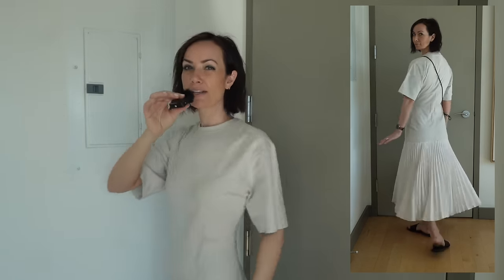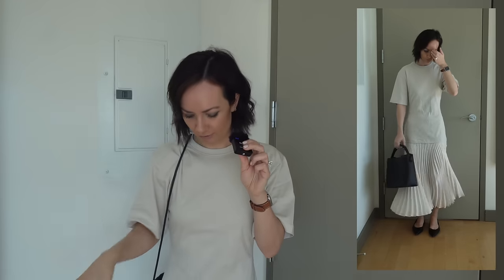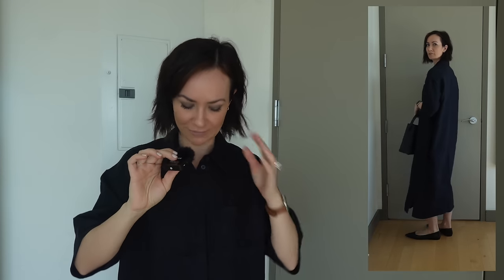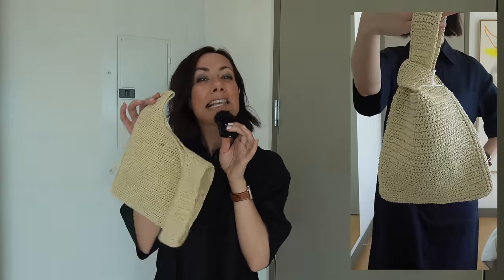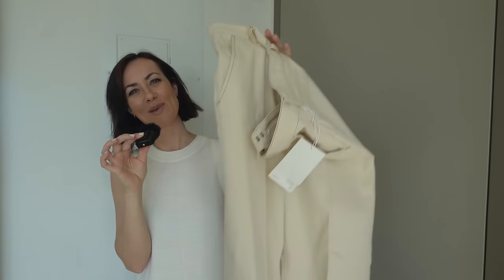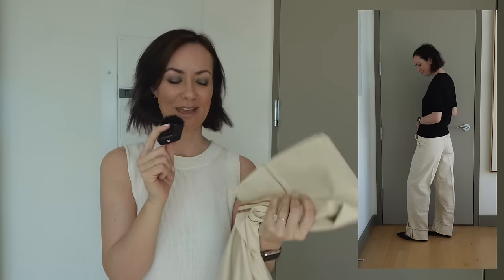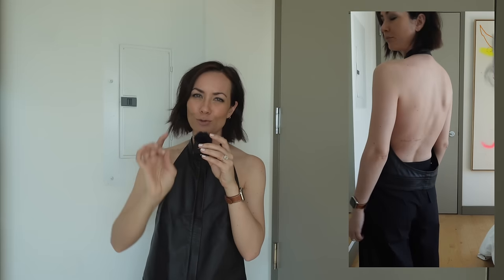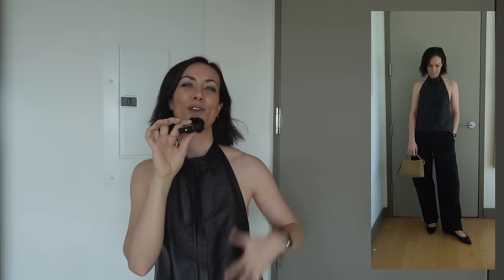My Favorites from the COS Spring/Summer 2024 Collection...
COS is one of my favorite places to buy minimal, high quality clothing...so I thought I would create a video where I share some of my favorites from their new  Spring/Summer 2024 collection, in case you were curious about any of the new items!

I cover a variety of items from dresses to purses to pants to tops, so there's something for everyone. Also please let me know if I should keep the stone colored dress, I'm still on the fence about it!

As always, details about every item mentioned can be found below.

Wristlet Pouch (sold out)

Denim Blazer (still not released)

STYLED WITH

Bags

Shoes